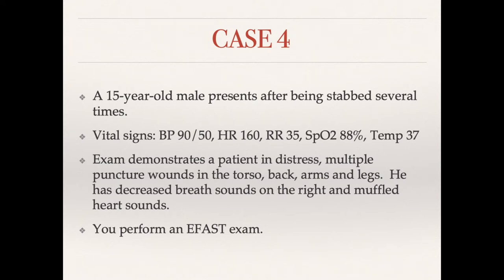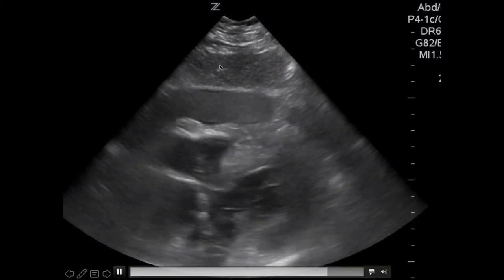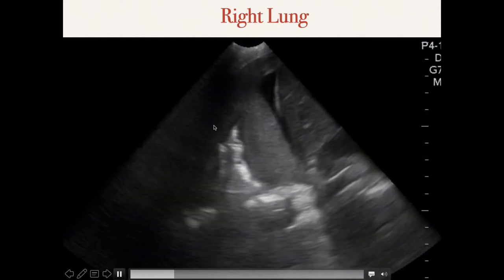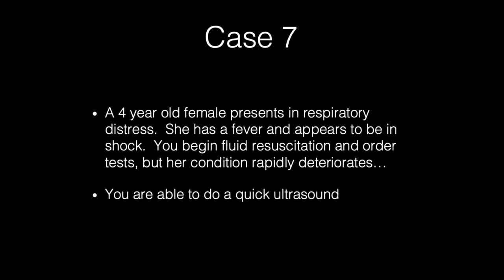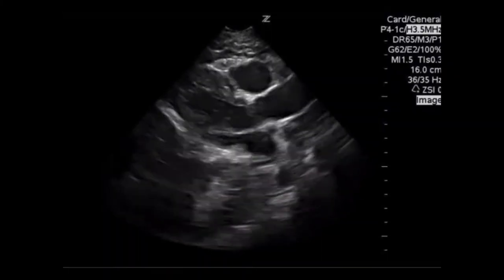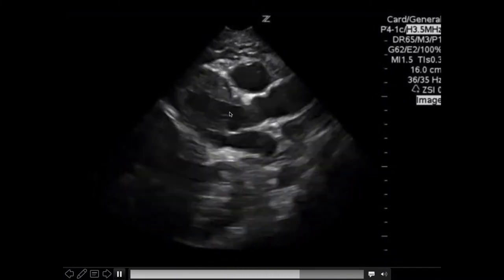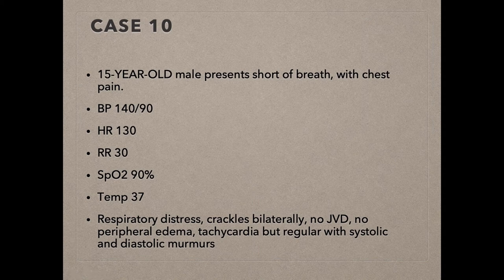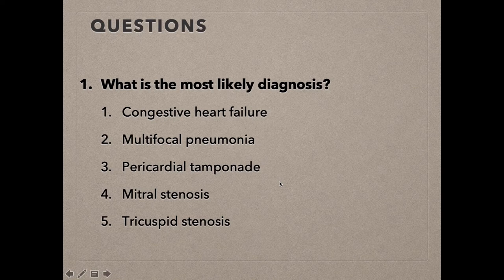Shock Cases Part 2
For EMR 405, 455, Transition to Residency School of Medicine, but good for anyone learning ultrasound and taking care of sick patients.